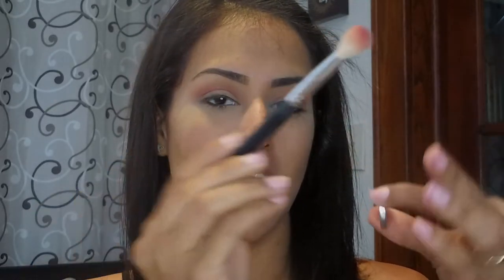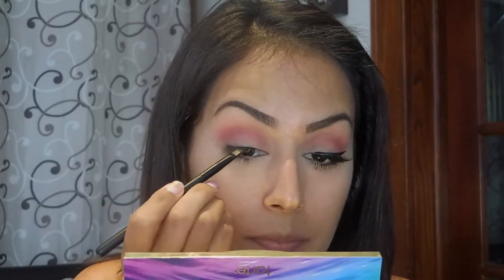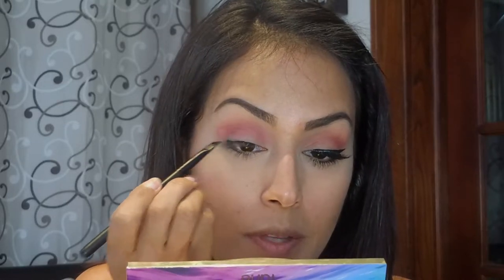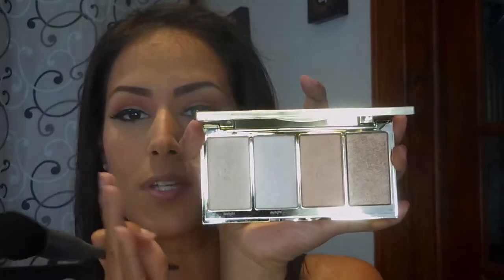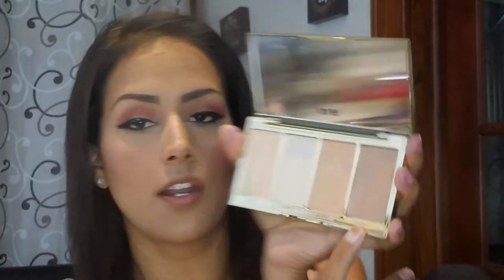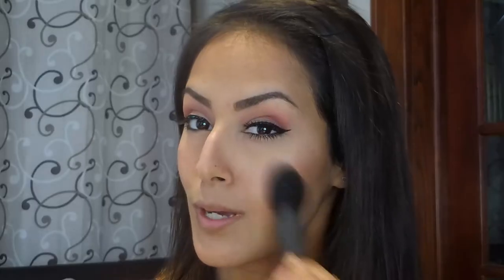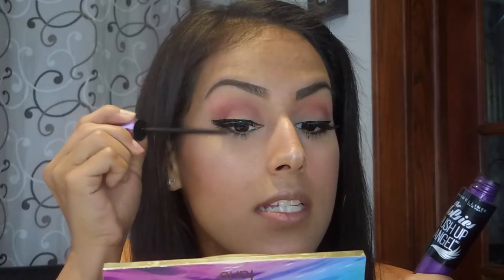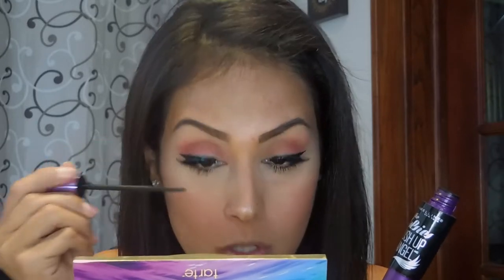Easy Winged Liner & Bold Lip Tutorial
Hey guys! I feel as though its been a lifetime since my last makeup tutorial. I put this quick and easy look together. Dont forget to check down below for information on the products used in this video. Hope you enjoy! XOXO

Products Used:

Foundation: Urban Decay Naked Skin One & Done in Medium.
Concealer: Tarte Shape Tape in Medium
Setting Powder: Laura Mercier Powder in Translucent
Brows: Loreal Brow Stylist Definer in Dark Brunette
Blush: Benefit Galifornia
Bronzer: The Balm Bahama Mama
Eyes: Colourpop Pressed Shadow in Stay Golden, Makeup Geek Bitten
Liner: Inglot Gel Liner #77 Black
Mascara: Maybelline
Lashes: Salon Perfect Demi Wispies
Highlighter: Tarte Skin Twinkle Volume 2
Lips: Colourpop Ultra Matte Liquid Lipstick in Creeper
Setting Spray: Cover FX Illuminating Setting Spray